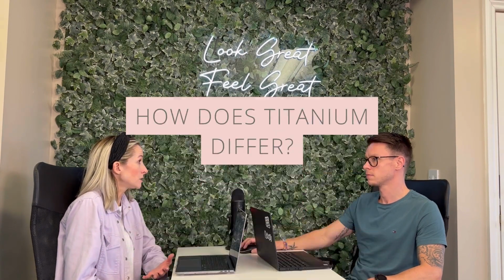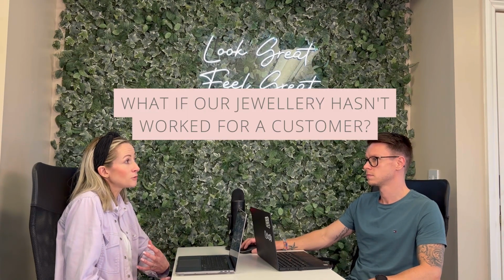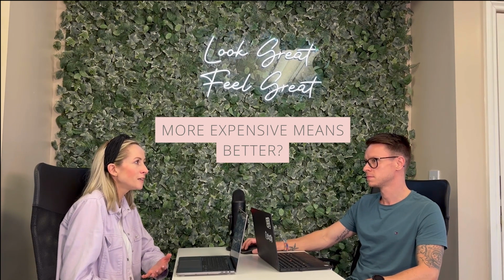Getting to know Solace Jewellery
Welcome to our first Q&A! This channel is all about exploring the world of jewellery and accessorising! We will be talking all things related to Solace Jewellery including who we are, how the business started and how our jewellery differs from other retailers.

Here are some time stamps incase you want to skip ahead:

1 min 21: Does our jewellery contain nickel?
4 min 46: How does Titanium differ?
5 min 57: What if our jewellery hasn't worked for a customer?
6 min 29: What if a customers reacts?
10 min 17: Why not try silver or gold?
10 min 26: More expensive means better?
12min 24: Why do you start the company?
14min 42: What's next for Solace Jewellery?